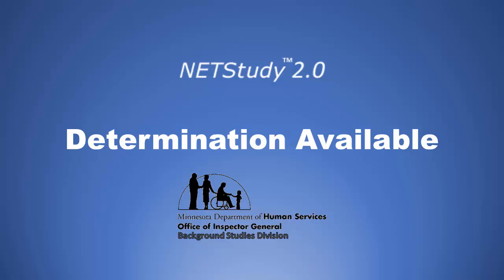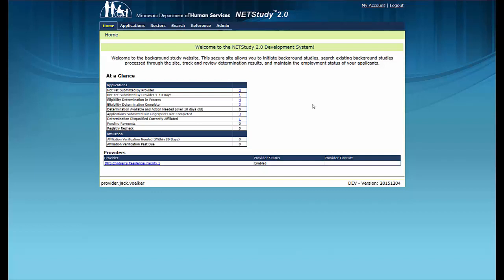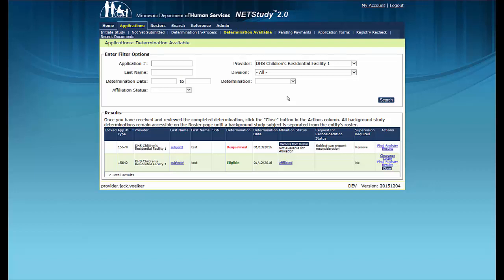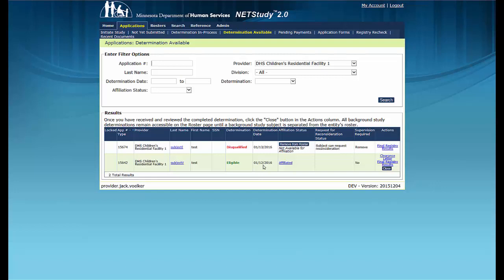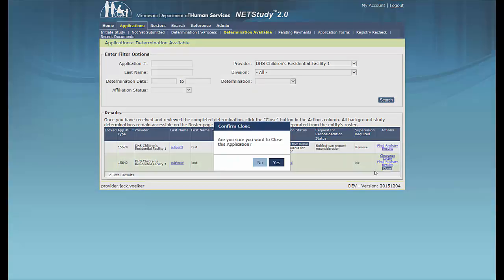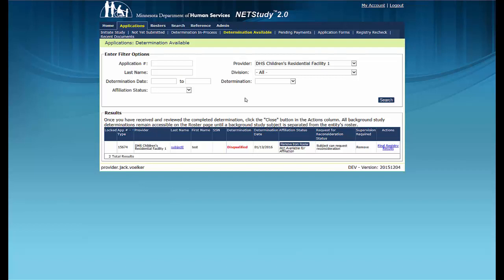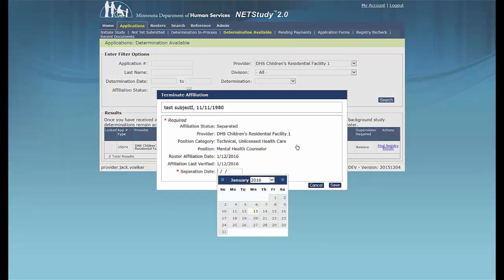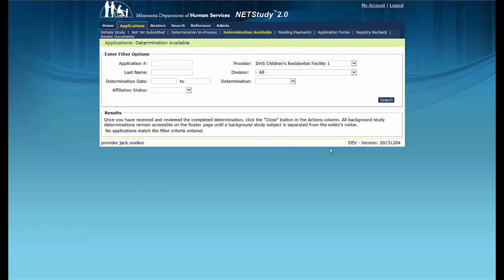Determination Available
This video outlines how to manage the determination available queue in NETStudy 2.0.